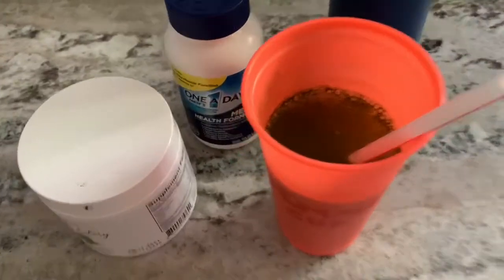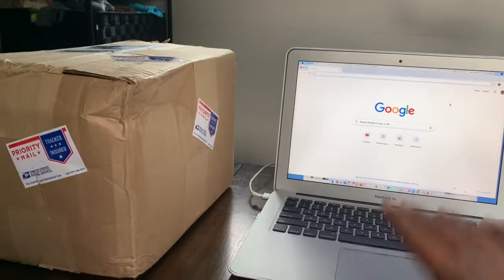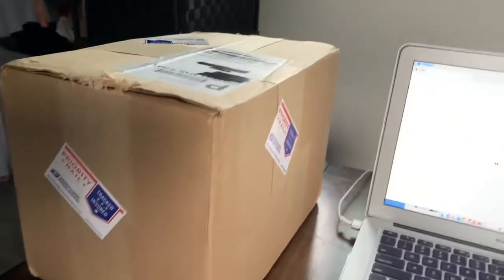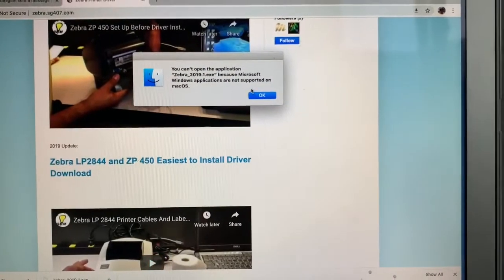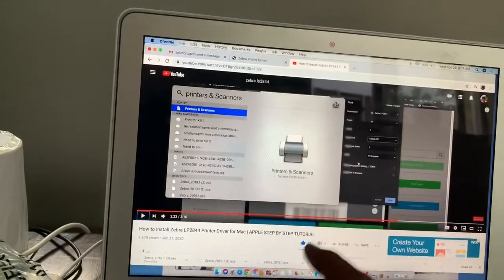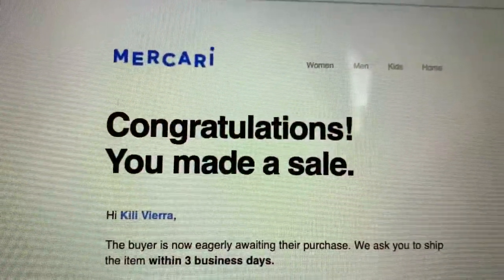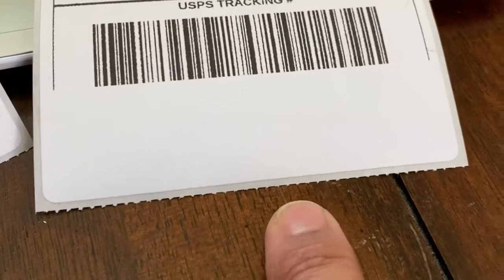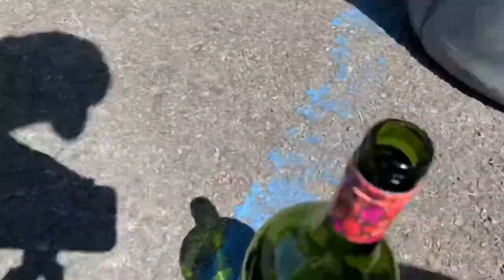FIRST PIRATE SHIPPING & Zebra LP2844 Thermal Printer REVIEW!! For resellers!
Hi! Thanks for coming to my channel!

If not, then you made it to my journey where I recycle and resell.

Flip life as taught me a lot of lessons; from shipping and handling, to sourcing and marketing through photographic images, descriptions and researched comparisons using references like eBay.  Another part of these lessons is noticing trends, especially learning more about USPS and weight classes for shipping.

It was a struggle at first figuring out the different weight pricing for different carriers from Mercari and eBay shipping prices to USPS, I needed something different.  Pirate ship was something I heard about on TikTok mainly, but I figured I try it out here in this video.

Thankfully, I made an overnight sale in which I can create my first label with my new THERMAL PRINTER!! Now it will expedite my shipping process so much faster, no need for cutting paper labels and using tape.  Super blessed for these opportunity when they arise so taking advantage and learning as I go.

Below is the link to the college picker channel for some info on thermal printers:

If you are in dire need of some side money, now is the perfect time to work online; by selling your NEW and/or USED/VINTAGE, even BROKEN ITEMS HAVE SOLD! ((**Ive seen Barbie & Monster High doll HEADS  sell)) Don't be discouraged saying to yourself, "I can't go to Goodwill" or, "I can't go to garage sales" because no only are there things laying around your house, but there are FREE sources online that are available.  JUST DO YOUR RESEARCH!!!

craigslist is one free resource

Stays positive on your journey, always! 🦅🦅